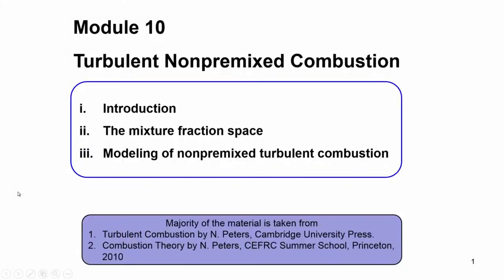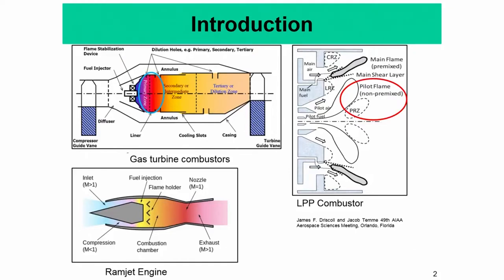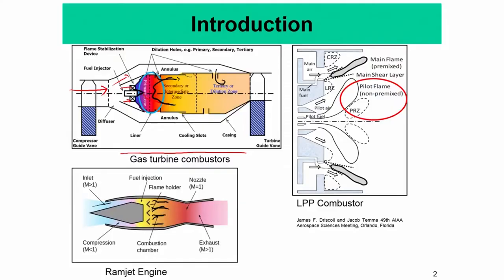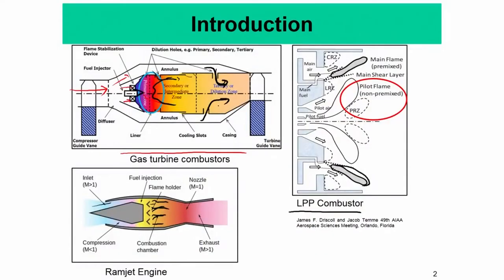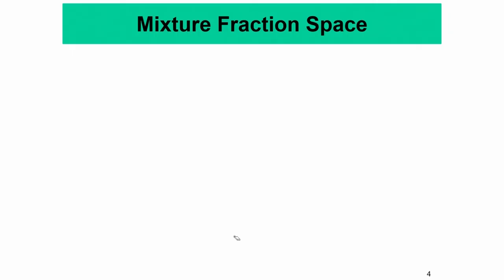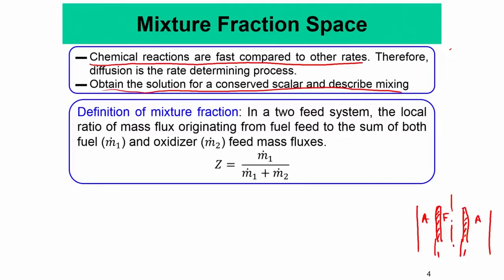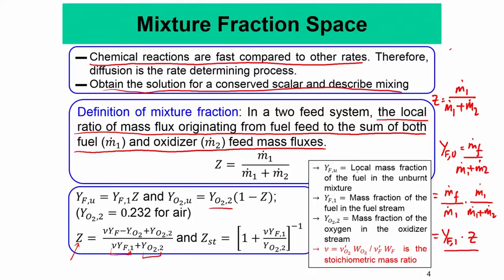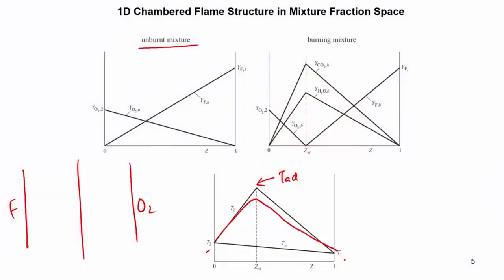Lec 39: Turbulent Non-Premixed Flames I